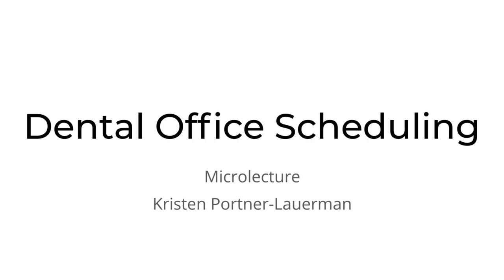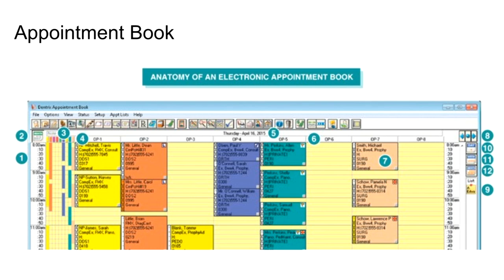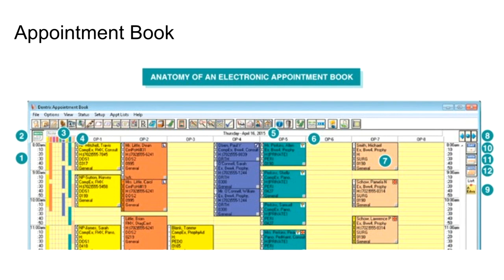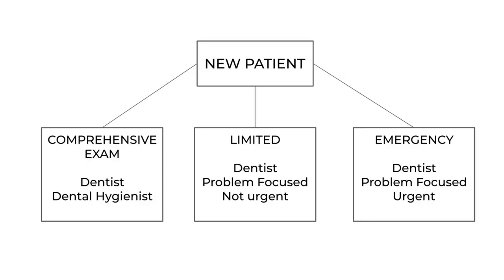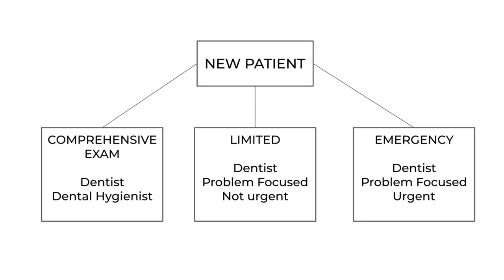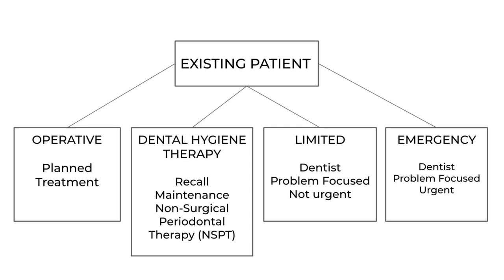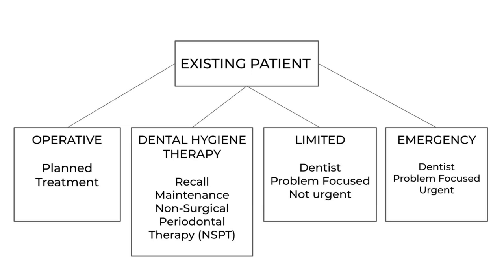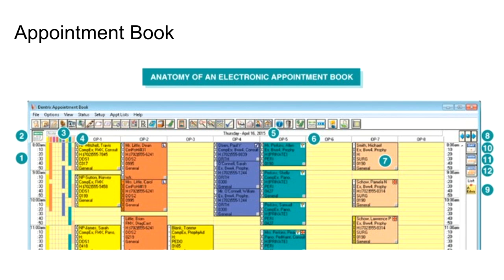Sunday May 25 2025 at 11 06 32 AM copy default 846f21e1 1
Micro lecture Dental Office Scheduling